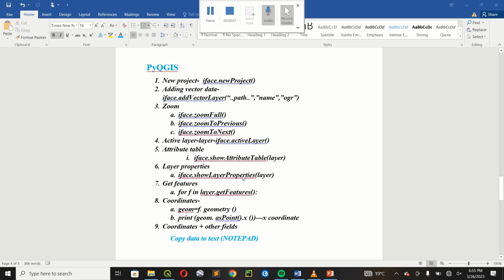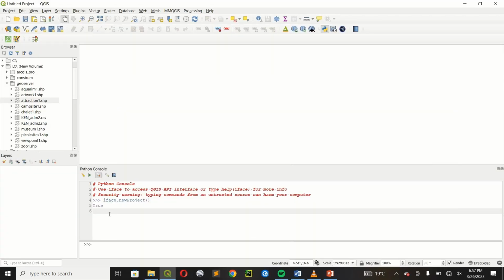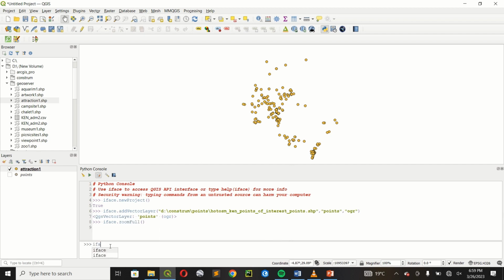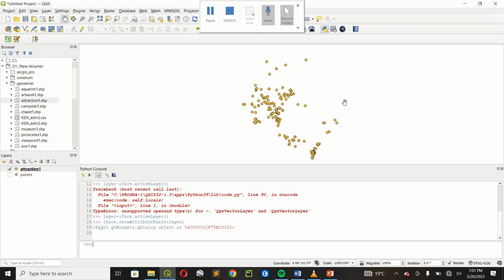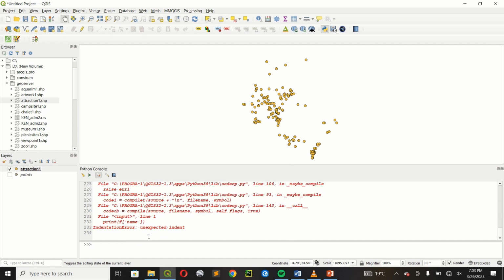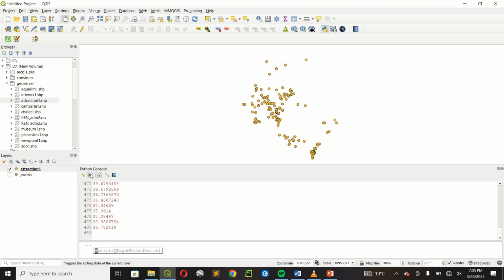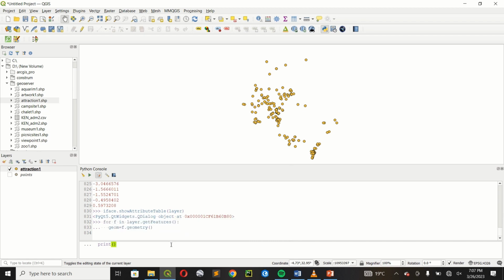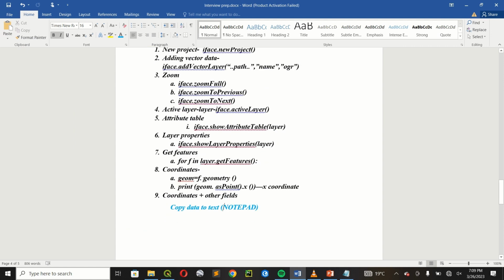PyQGIS for beginners || QGIS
Using python console in QGIS to automate tasks.